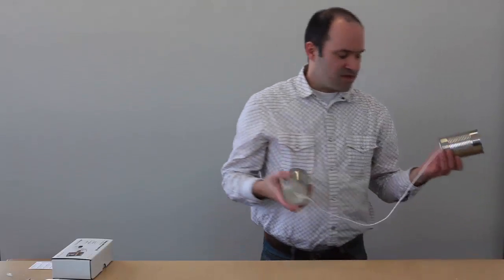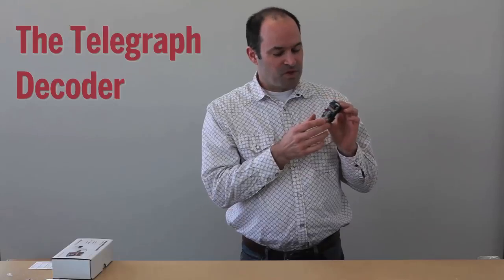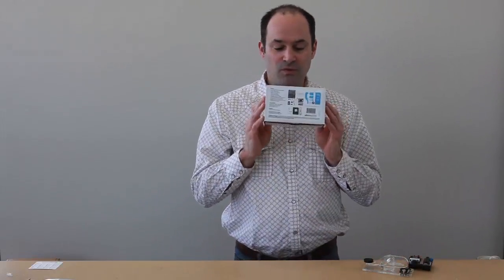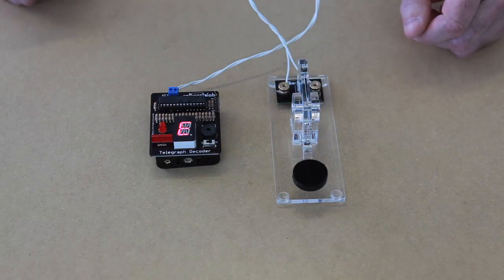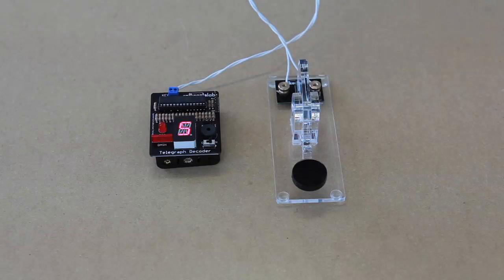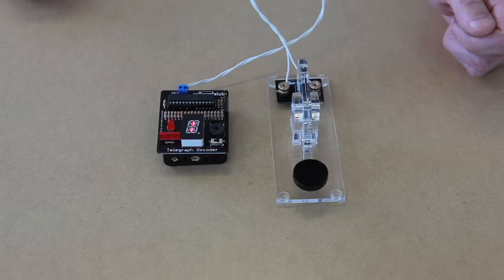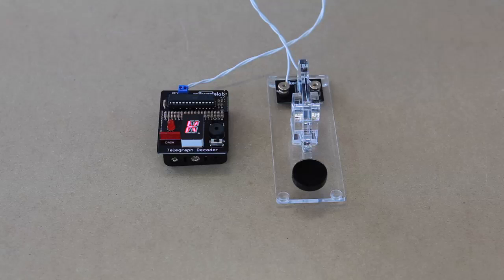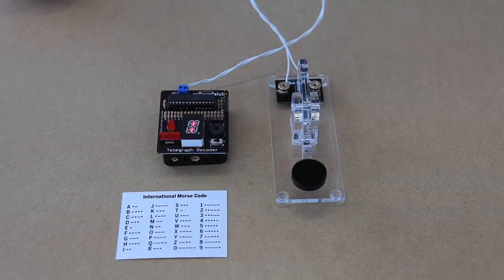The Telegraph Decoder from SpikenzieLabs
The Telegraph Decoder is a fun new kit.  Key in Morse Code, and the character you've keyed in appears on a 16 segment LED display.  On board buzzer beeps out your key presses, and (dot) & (dash) leds give you visual feedback.

Hack your own modifications using the Arduino IDE, this is an atmega-328 based kit.

Want to see a demo and you'll be in the San Francisco Bay Area the weekend of March 18th?  Stop by the Maker Faire, and try it out.  We will be in the Maker Shed